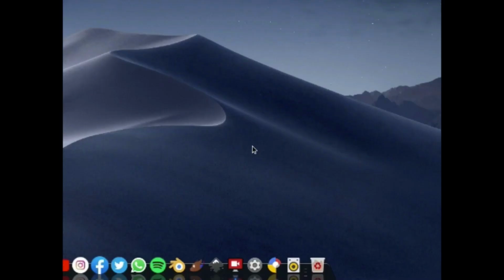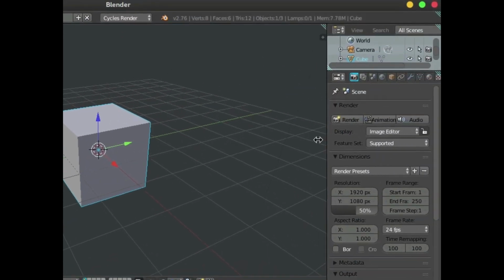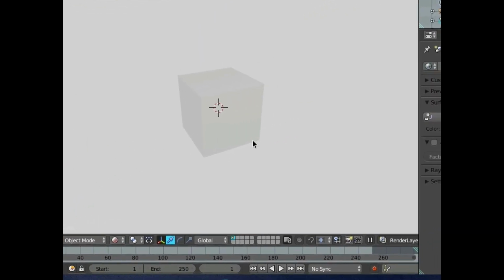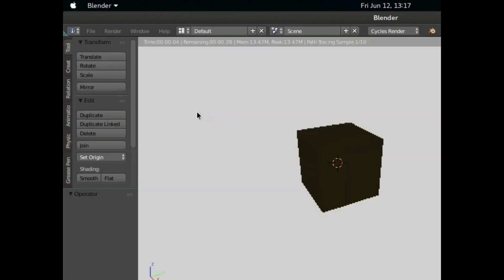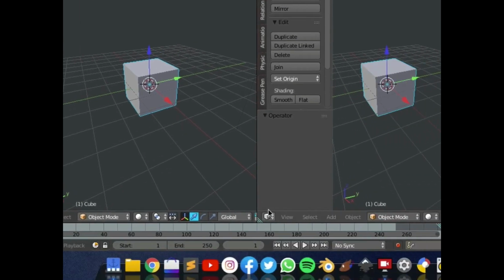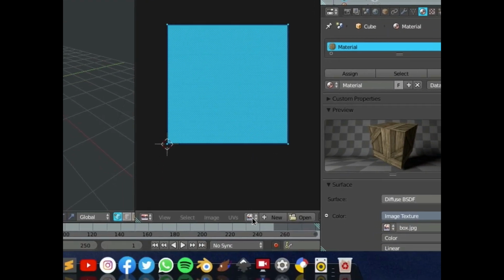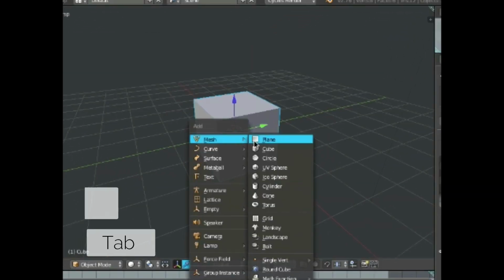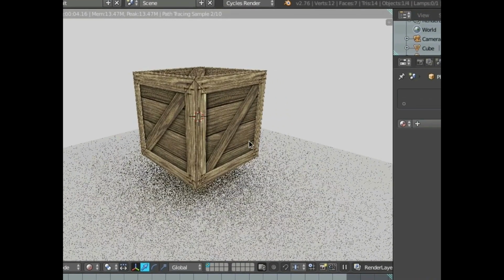Blender Texture Tutorial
In this video i’ll show you how to set texture on a mash in blender.